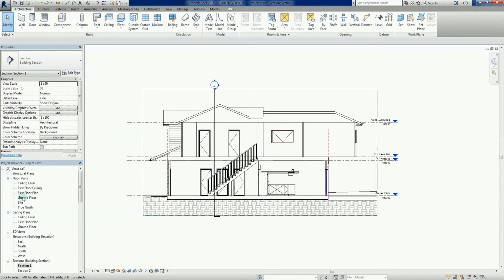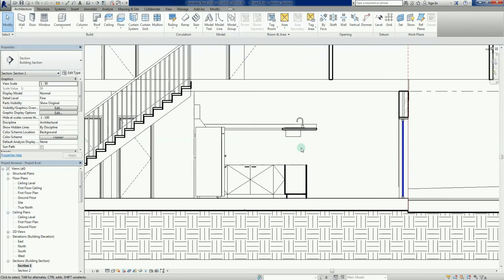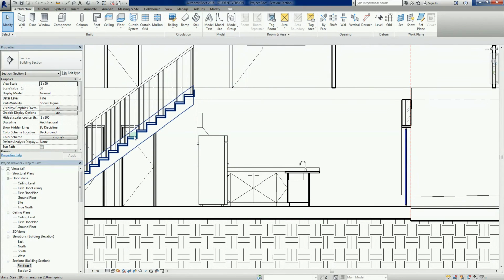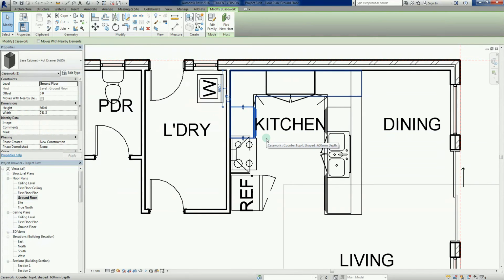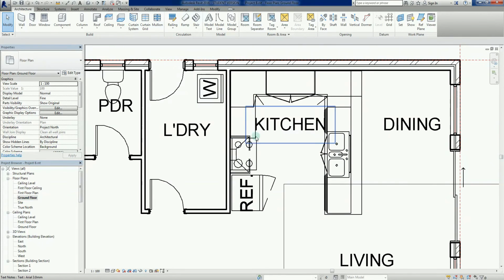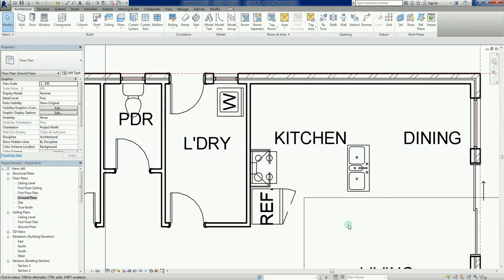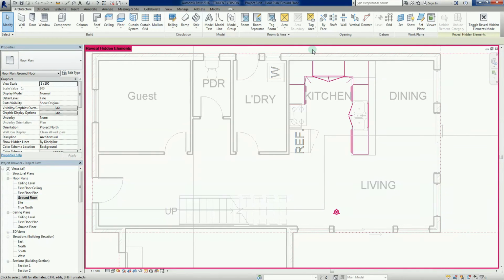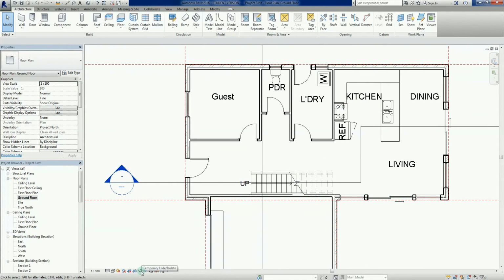Revit 2016 - Project B: #21 Layer Control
In video 21, we start looking into the section to identify issues to resolve.

In this video we determine the need to hide some elements from a view.

Commands covered are:

* Hide Element from view
* Hide Category from view
* Isolate Element/Category from view.